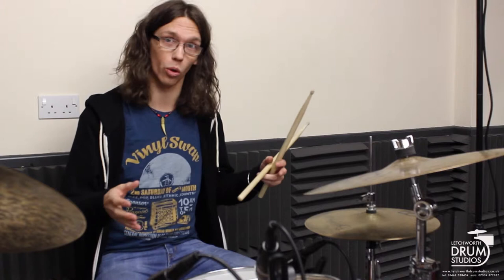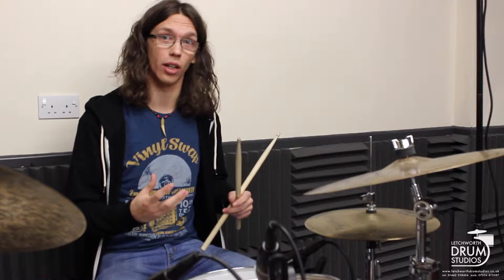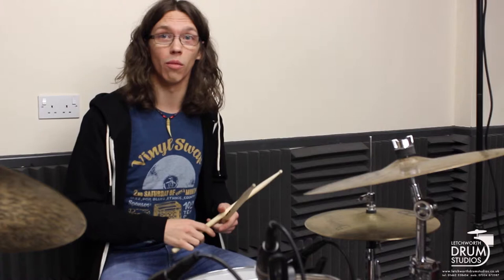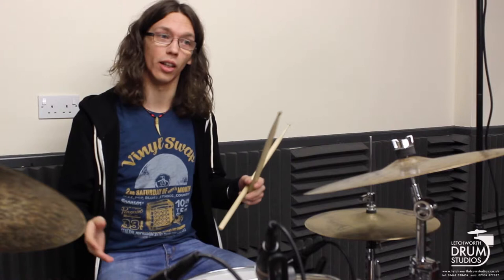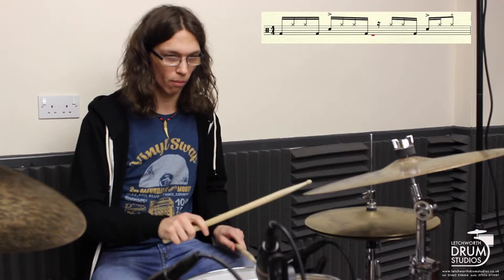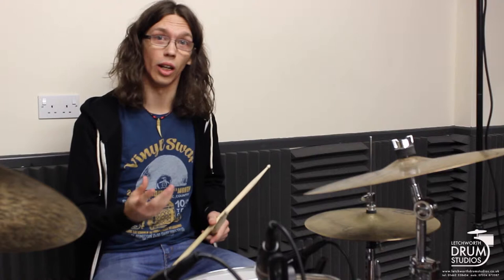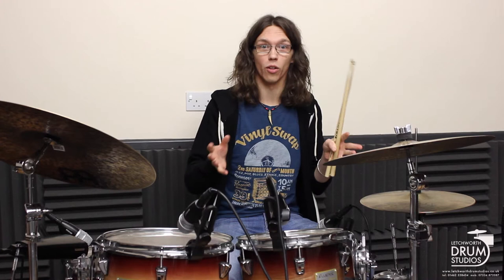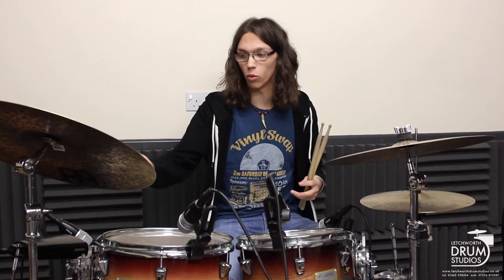Letchworth Drum Studios: Liam Gray - 'Meters' Style Linear Funk Groove